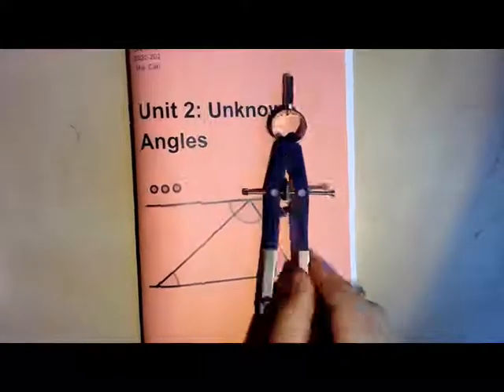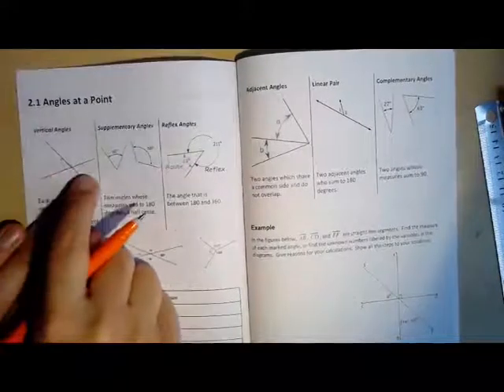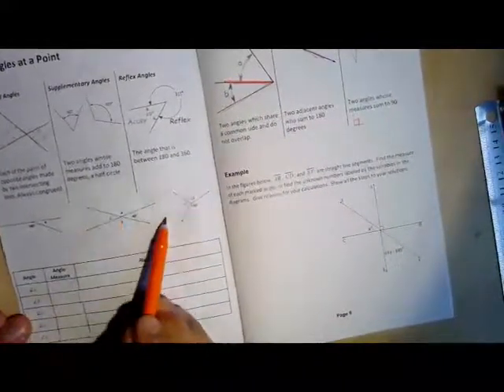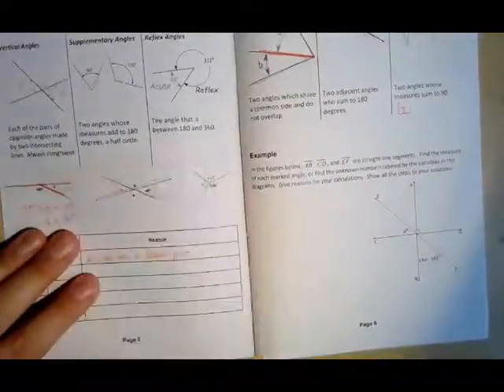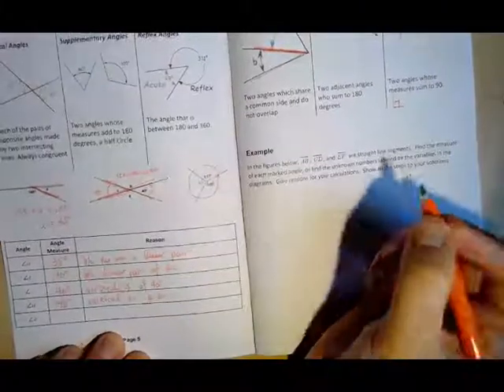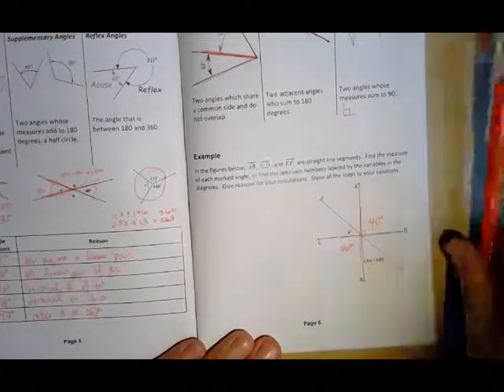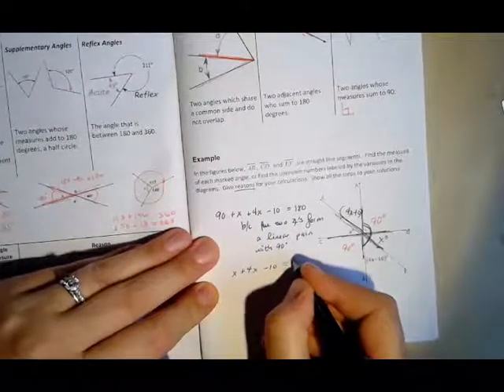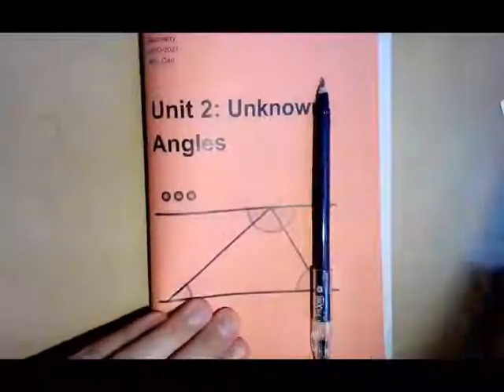GeoP Unit 2.1 Angles at a Point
Vertical Angles
Complementary & Supplementary Angles
Linear Pair

CCSS.MATH.CONTENT.HSG.CO.C.9
Prove theorems about lines and angles. Theorems include: vertical angles are congruent; when a transversal crosses parallel lines, alternate interior angles are congruent and corresponding angles are congruent; points on a perpendicular bisector of a line segment are exactly those equidistant from the segment's endpoints.